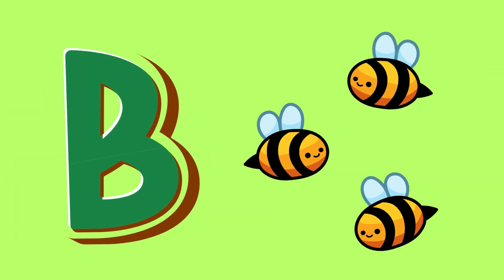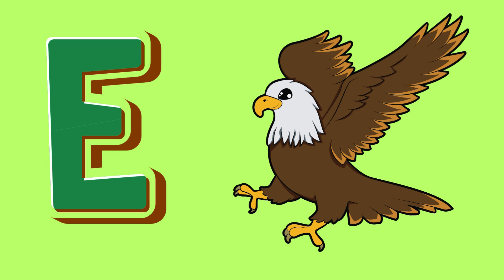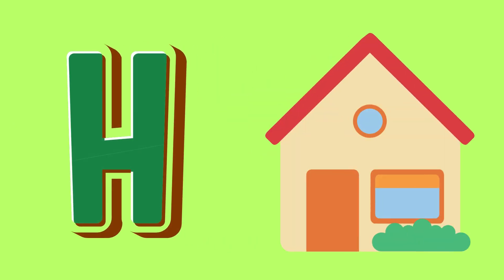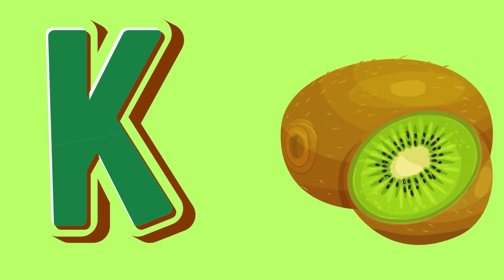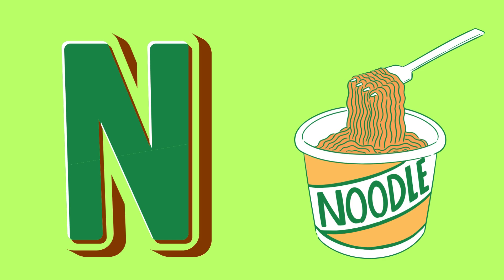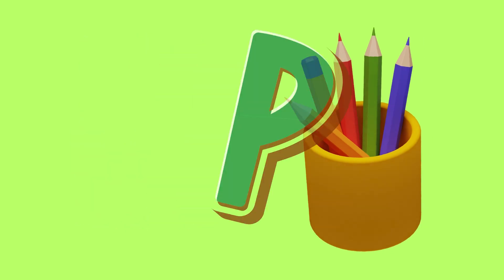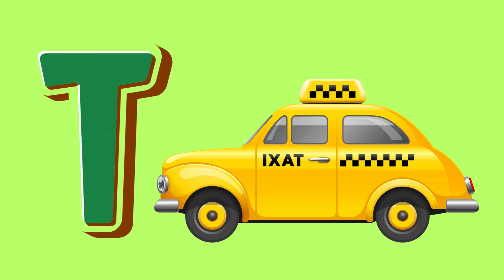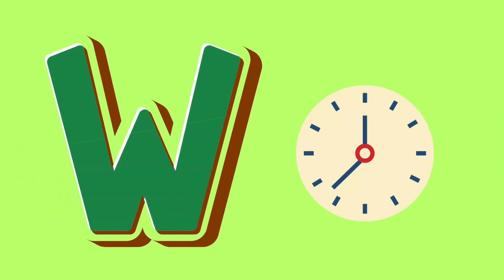ABCD a to z alphabets, a for apple 🍎 Nursery rhymes, phonics song English alphabet ABC with pictures